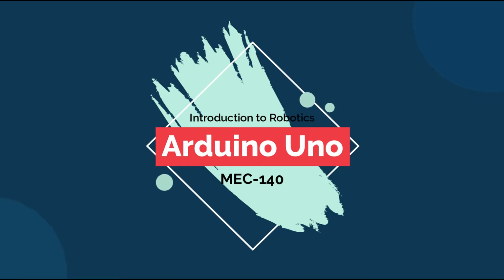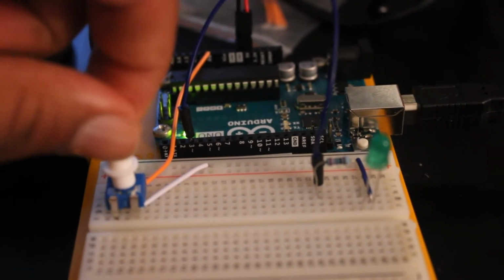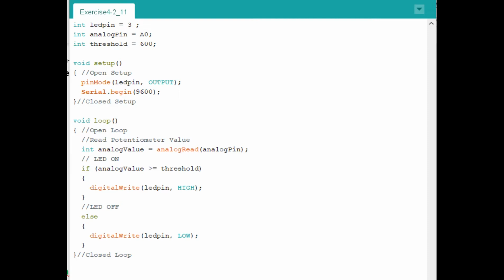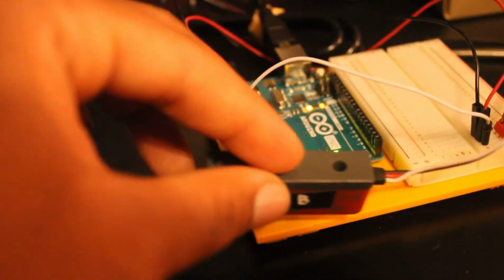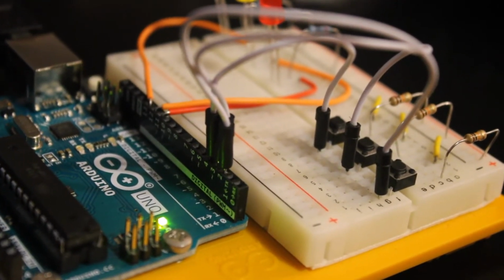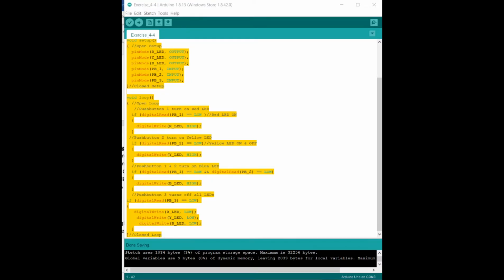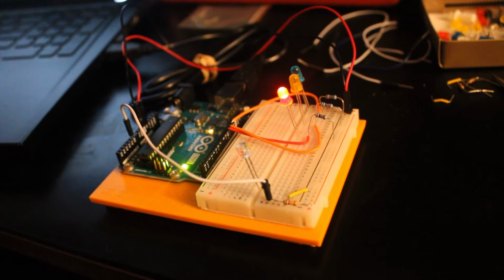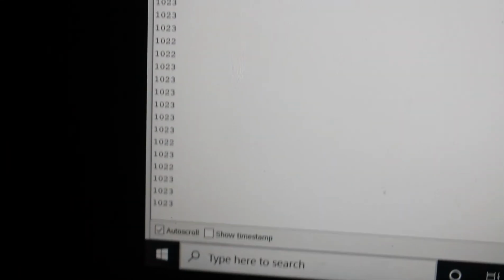Mechatronics Lab4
AACC Mechatronics Program